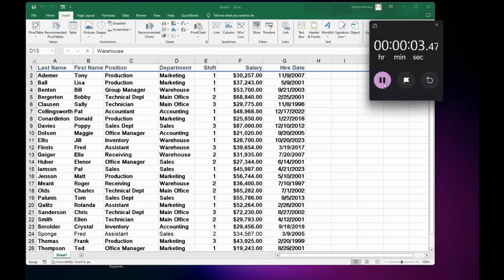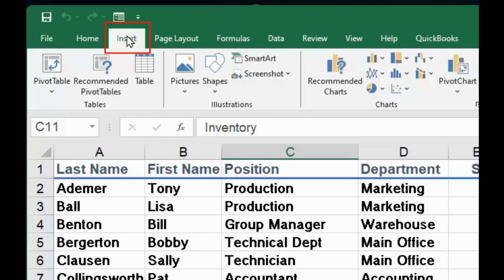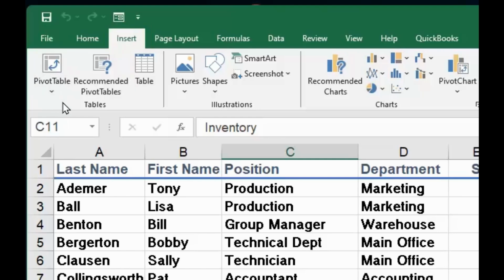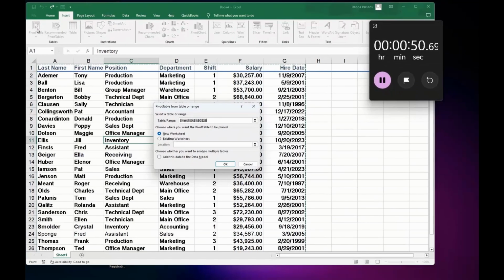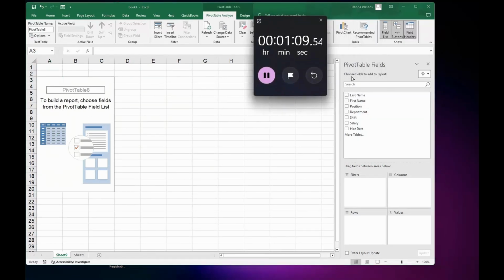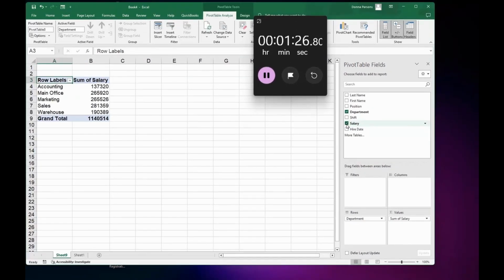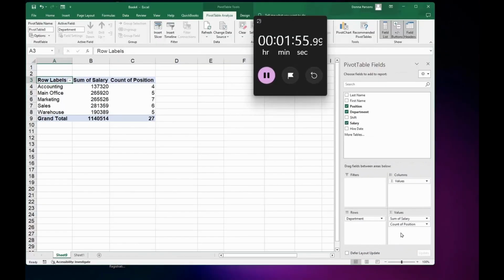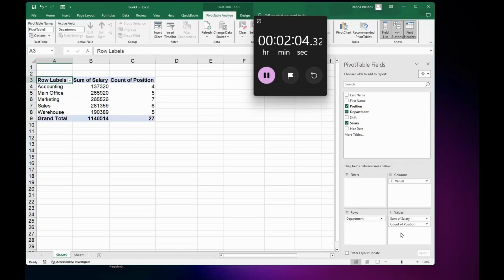Excel Skills to Change Your Life | Master Pivot Tables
Rockstar in Excel ! master pivot tables with this easy 3 minute video.
"Excel Skills to Change Your Life," harness the power of Excel!

Welcome to your go-to channel for mastering Microsoft Excel! In this video, "Excel Skills to Change Your Life," you'll discover how to harness the power of Excel to streamline your tasks, boost productivity, and elevate your career. Perfect for beginners and experienced users alike, we cover everything from pivot tables to advanced Excel techniques.

Key Benefits:

Master Excel functions and features

Improve data analysis skills

Increase efficiency and productivity

Gain confidence in handling large datasets

Learn practical Excel applications for everyday use